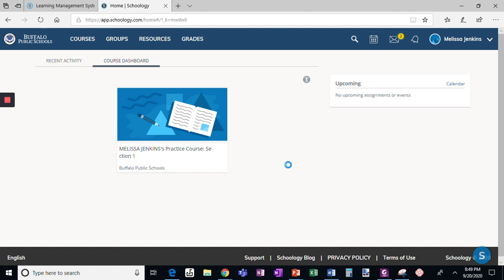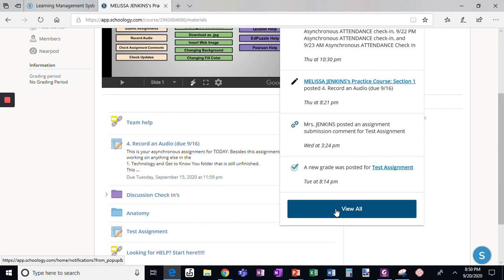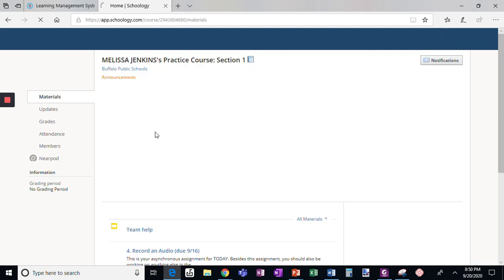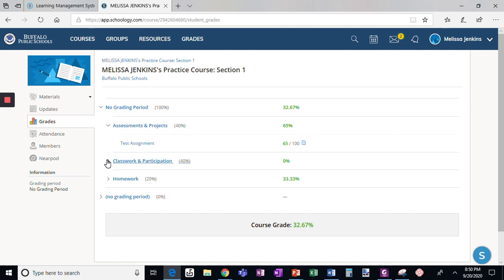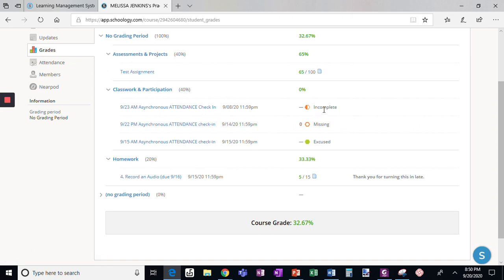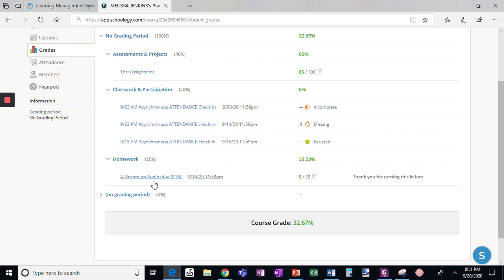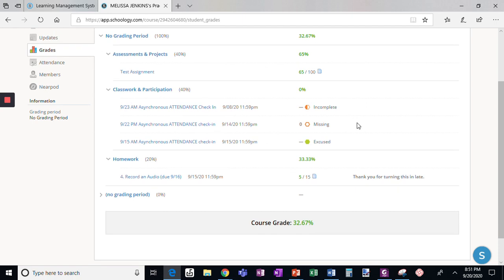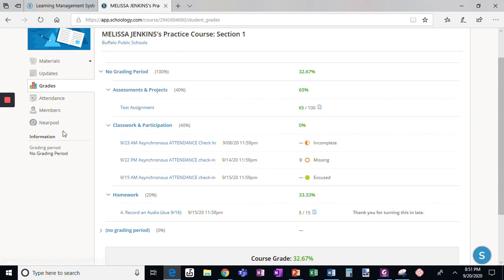Checking Grades as a student in Schoology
This video demonstrates how to check for grades in Schoology and how to see incomplete, missing and excused assignments.